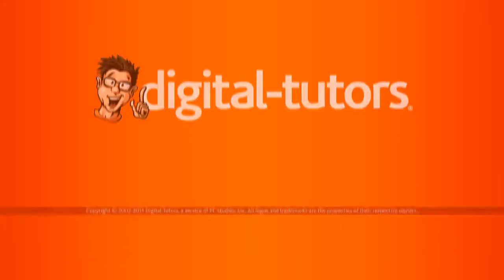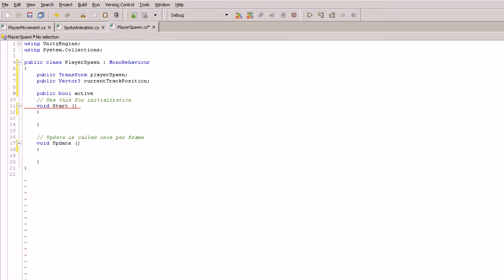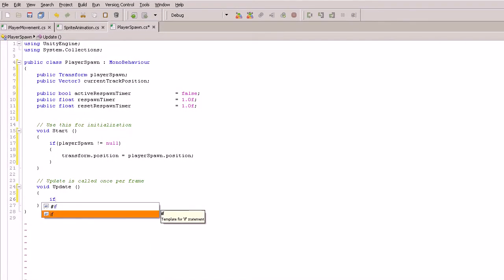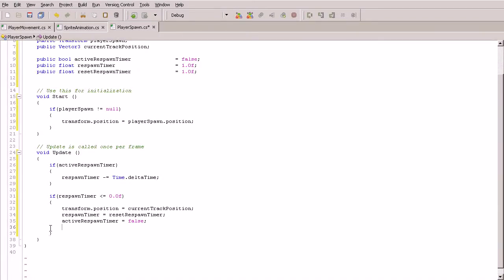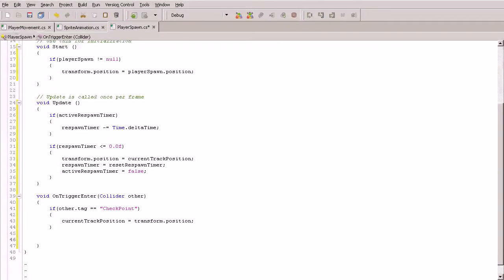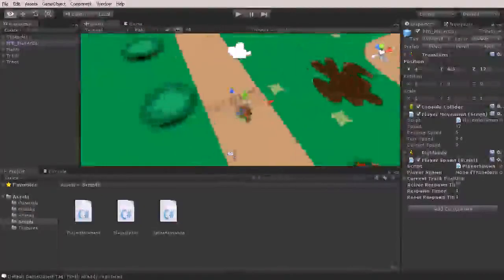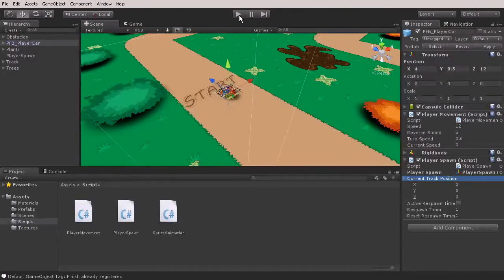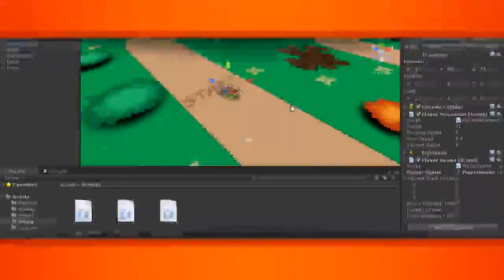04 Spawning and respawning